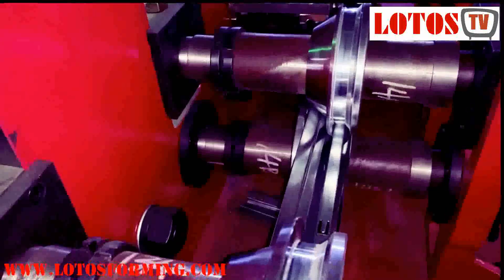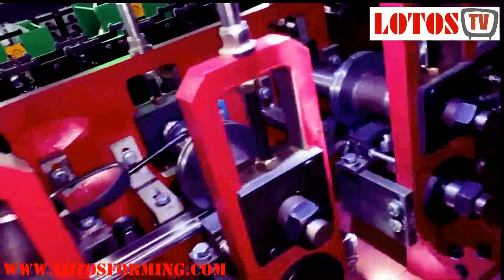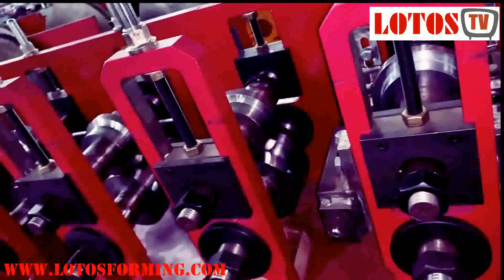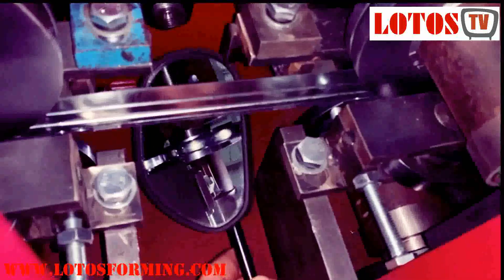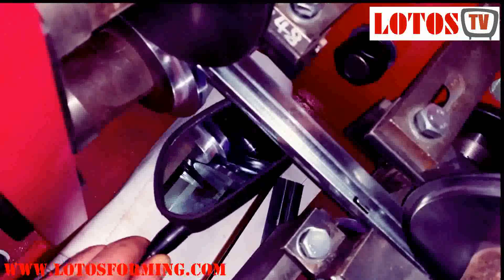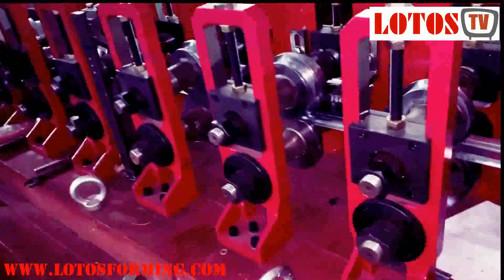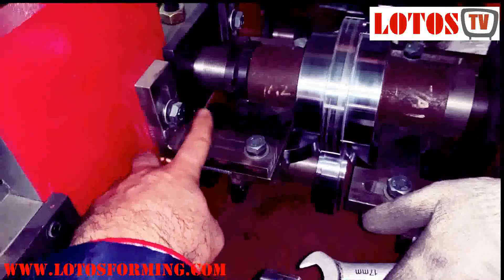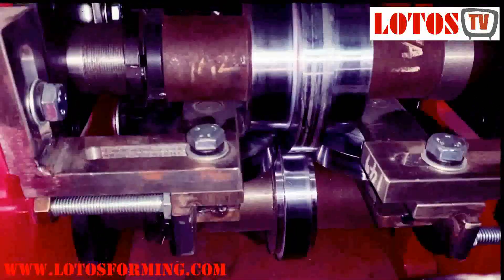【Set up for roll forming】: How to adjust roll forming machine